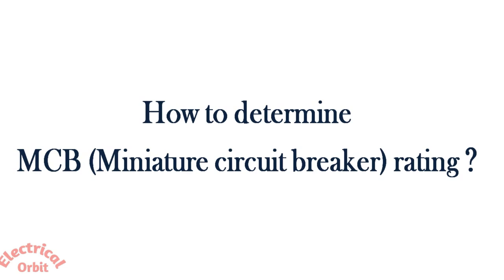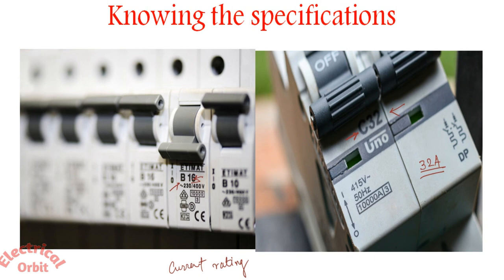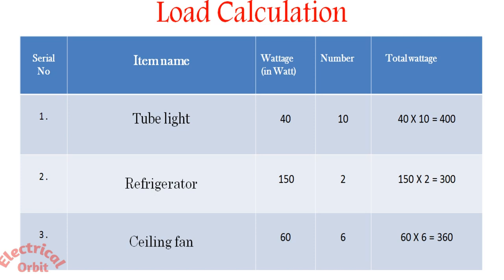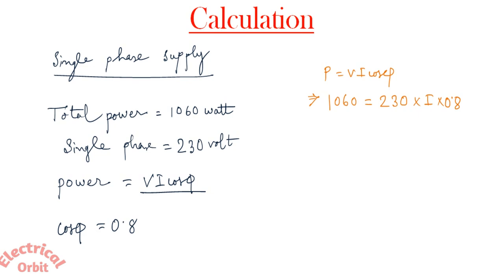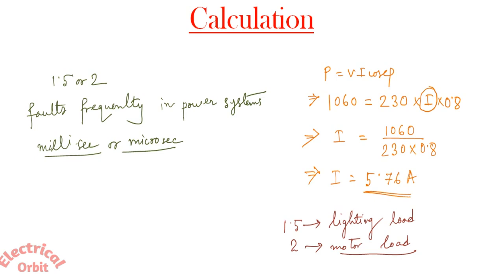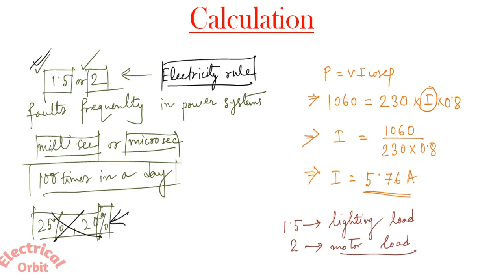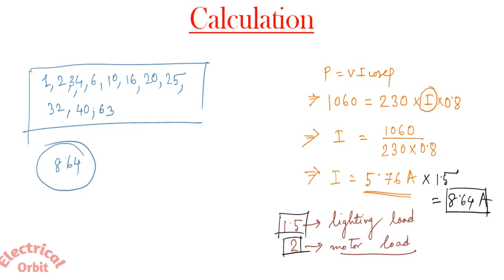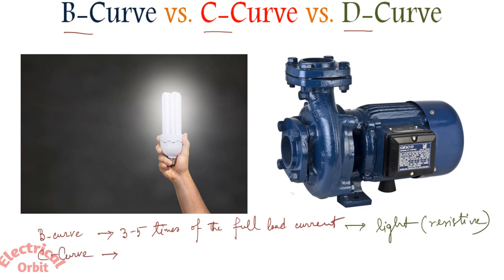How to Choose Right MCB Breaker Current Rating l How to Calculate MCB rating with load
MCB or miniature citcuit breaker is a very popular circuit breaker for domestic as well as industrial use. But many of us having a doubt in mind How to Choose Right MCB Breaker Current Rating ? In this lecture all the doubts have been cleared with detail explanation as per industrial standard.

Paid Courses Link :

1 . A Master Course on Basic Concept in Electrical Engineering

2 . Complete Concept in Power Factor Improvement

3 . A Master Course on Electrical Concept & Interview Prep